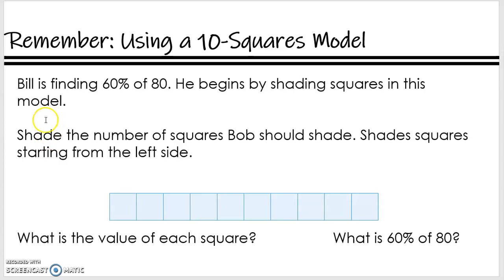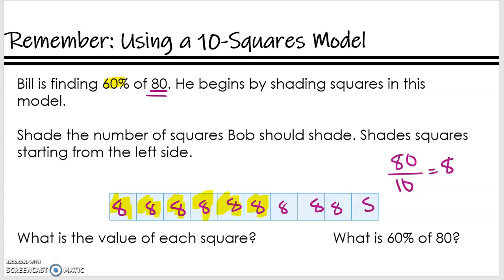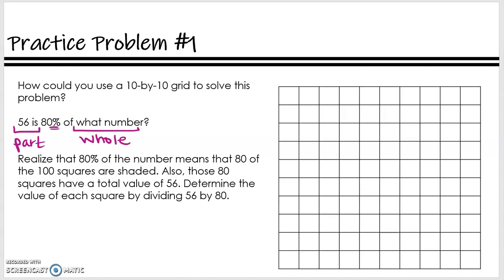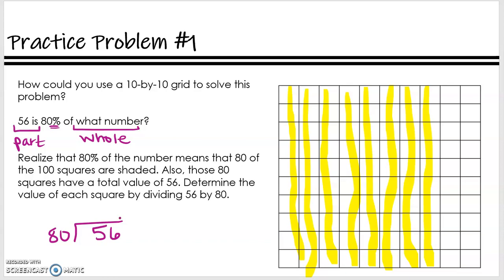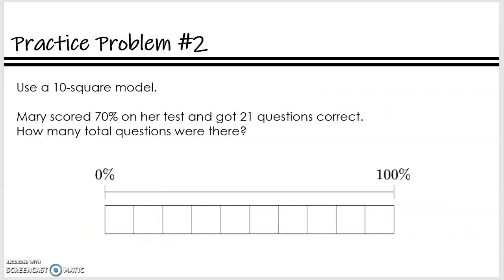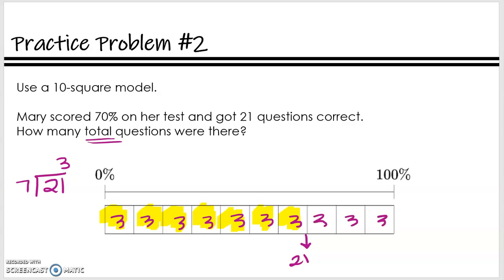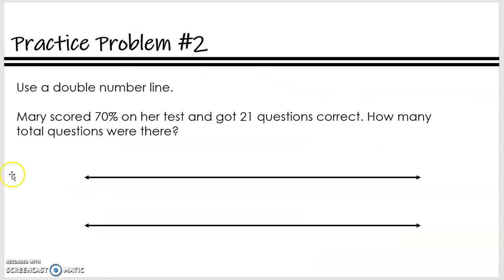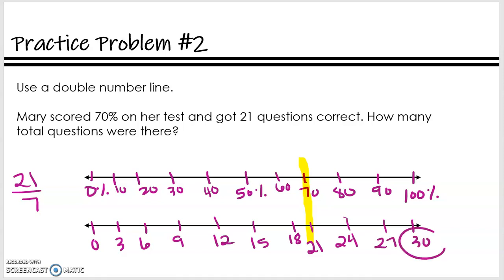2.02 Percent models 2